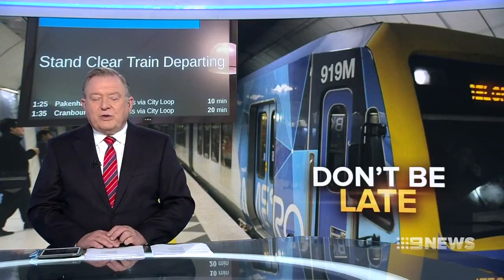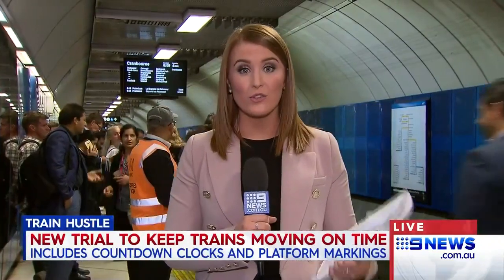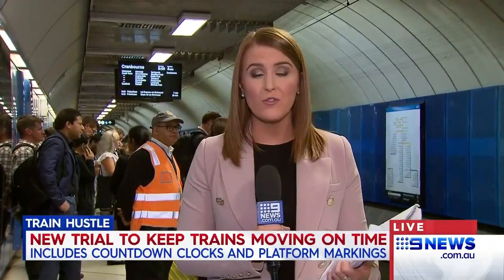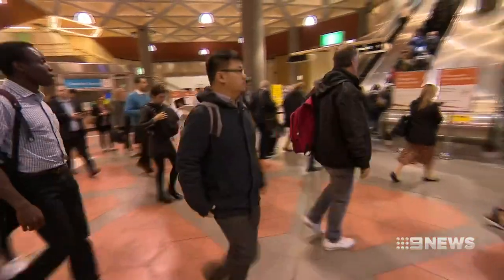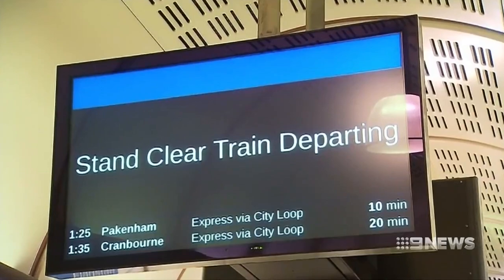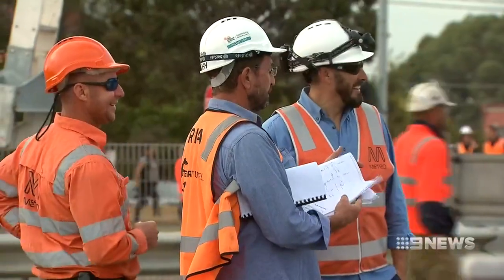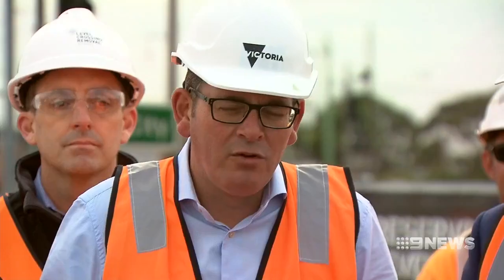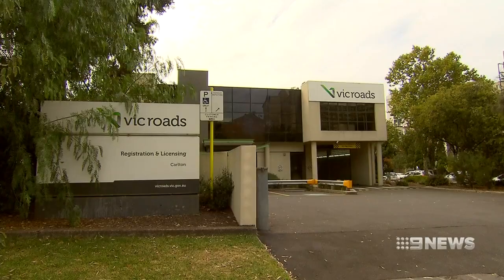New measures to speed up boarding in the City Loop [9News • April 4 2019]